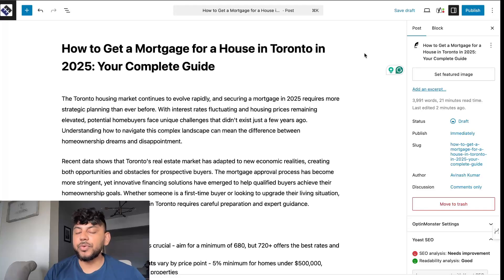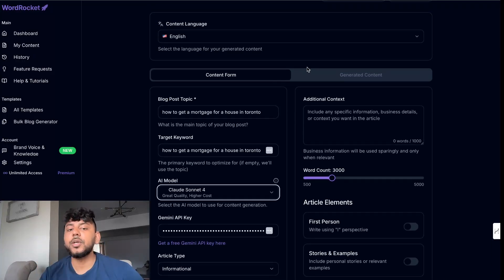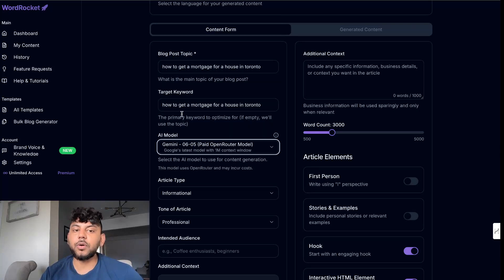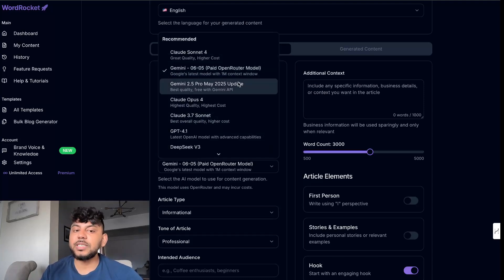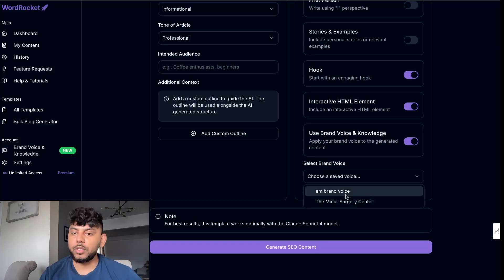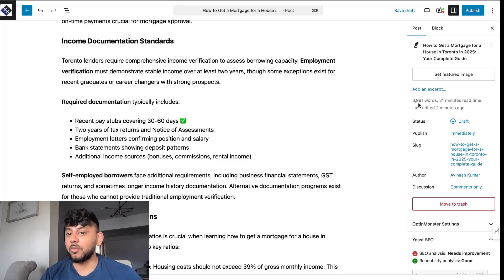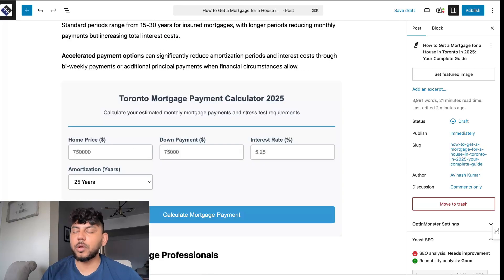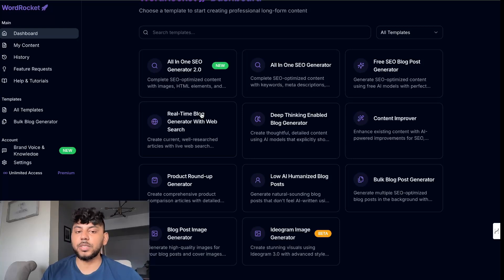I Tested The New Gemini 06-05 Update Vs Claude 4 (results were surprising..)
🔥 I Put Google's NEW Gemini 06-05 Update Against Claude 4 - The Results Will SHOCK You! 🔥

In this comprehensive AI showdown, I test the latest Google Gemini 06-05 update against Anthropic's Claude 4 to see which AI truly reigns supreme in 2025. The results were completely unexpected and will change how you think about these AI models!

🎯 What We Cover:
Speed Tests: Response times and processing power comparison
Coding Challenges: Python, JavaScript, and complex programming tasks
Creative Writing: Storytelling, content creation, and artistic abilities
Reasoning & Logic: Problem-solving and analytical thinking
Real-World Applications: Practical use cases for work and productivity
Accuracy Tests: Fact-checking and reliable information delivery

⚡ Key Highlights:
✅ Gemini 06-05's surprising new capabilities revealed ✅ Claude 4's strengths and unexpected weaknesses exposed
✅ Head-to-head performance metrics and benchmarks ✅ Which AI is better for YOUR specific needs ✅ Cost comparison and value analysis ✅ Future predictions for AI development

🏆 Winner Revealed:
The results completely flipped my expectations! Find out which AI model comes out on top and why it might not be what you think.